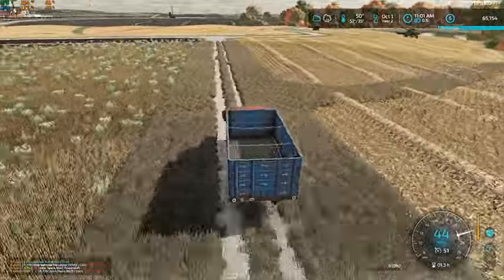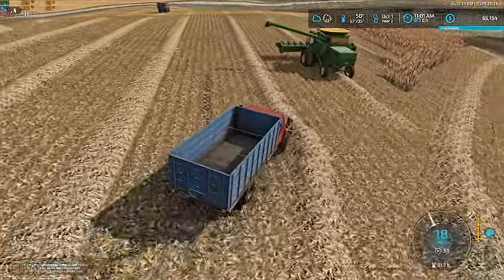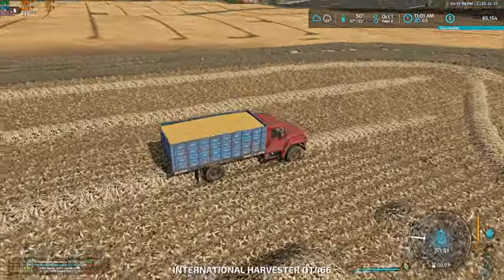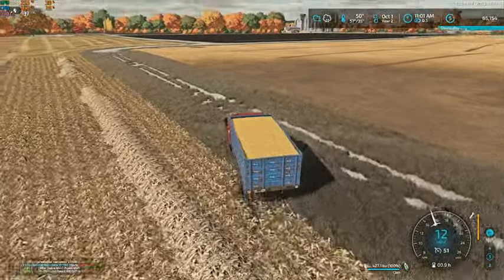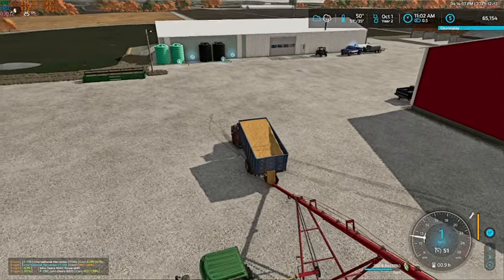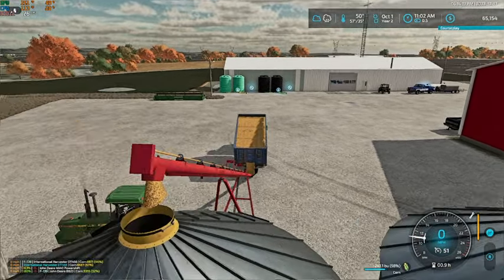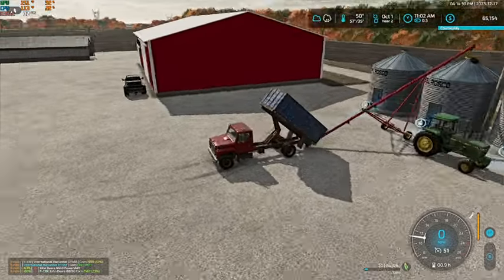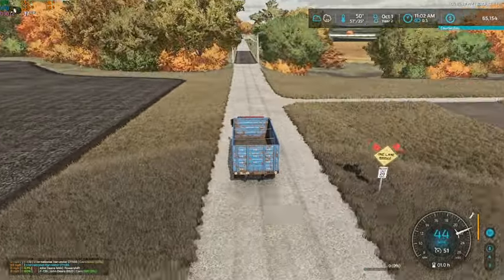FS22 Taheton County EP 15-Wrapping Up Harvest